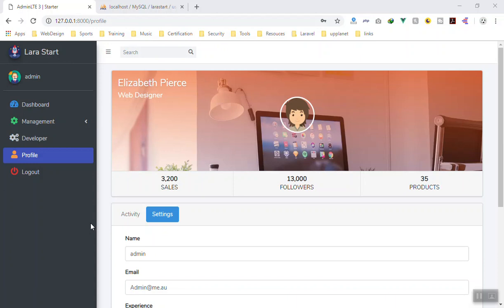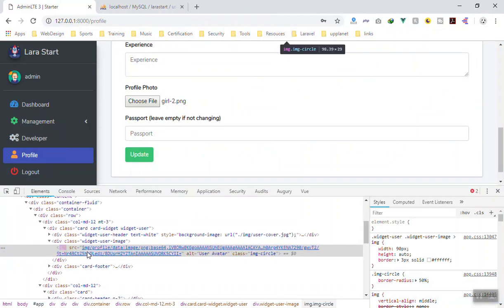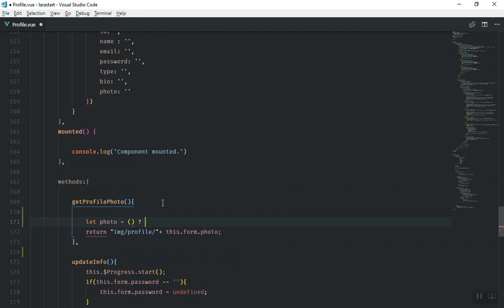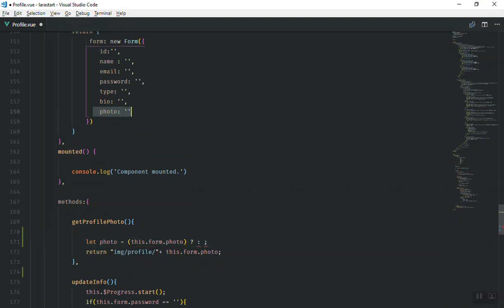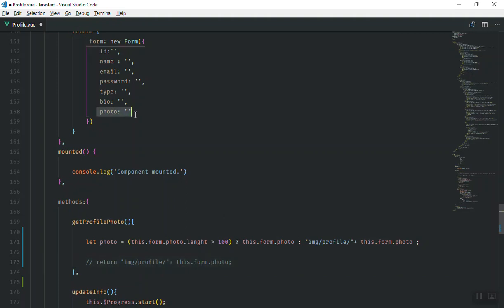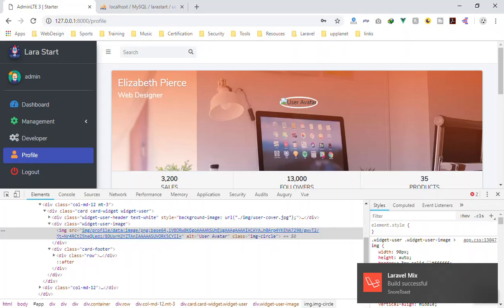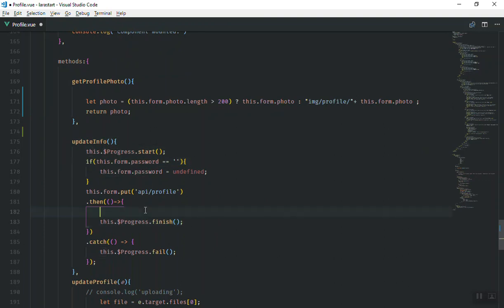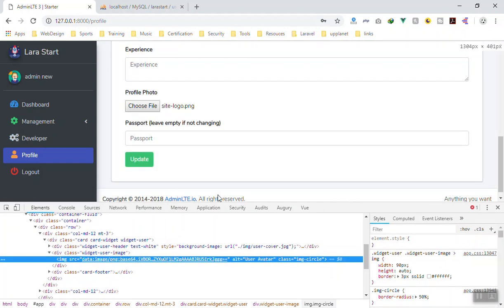Update Profile Picture Instantly After Uploading in Laravel and Vuejs